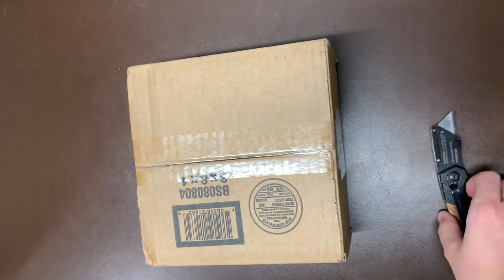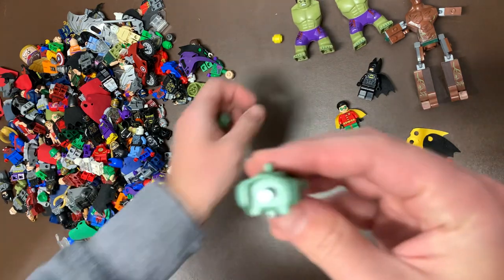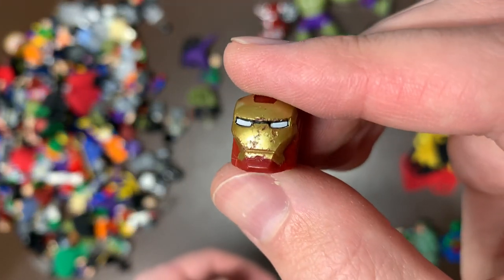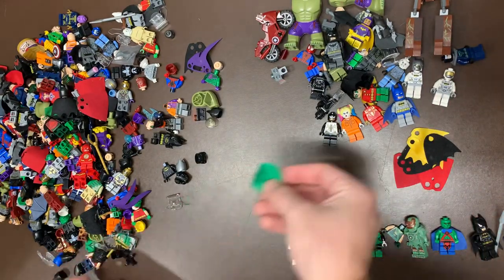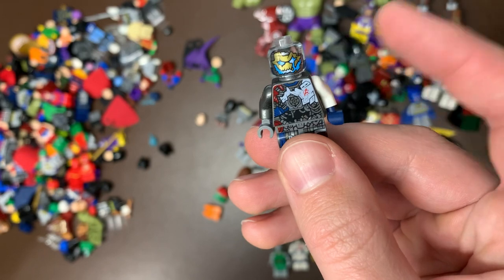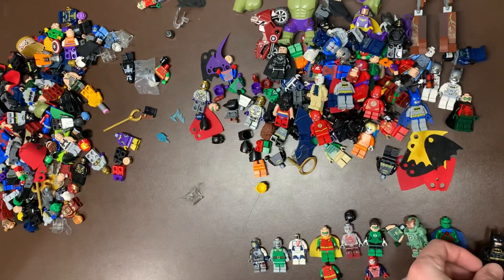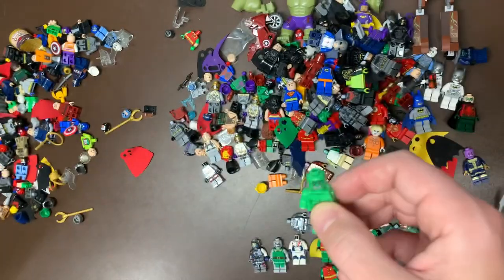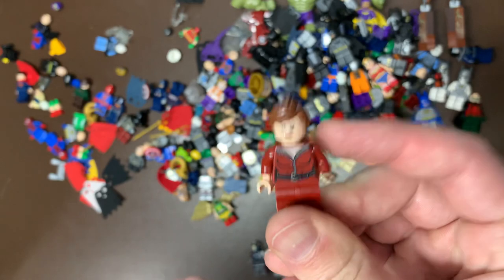LEGO Super Heroes 1.5 lbs Of Awesome | LEGO Investing | Mystery Minifigures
Join me for another epic LEGO super heroes adventure where we try to find some of the most valuable super heroes in order to supply inventory to our resale business on Ebay!

Stores.ebay.com/Legbros

Instagram.com/legbr0s